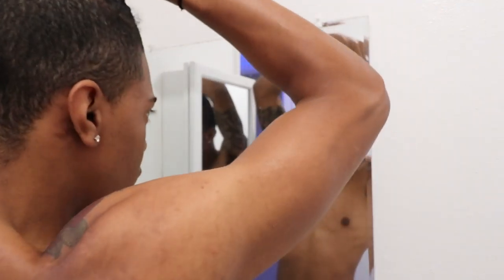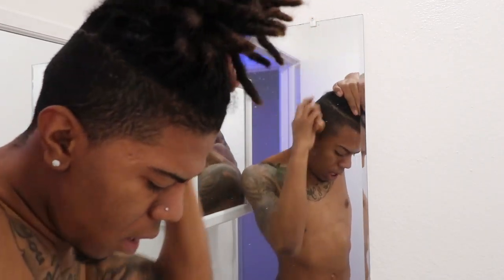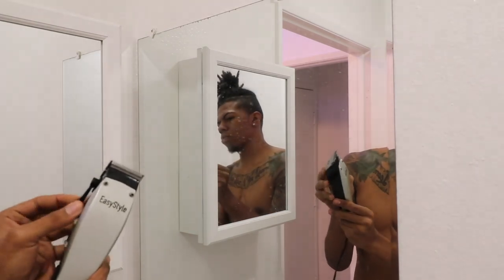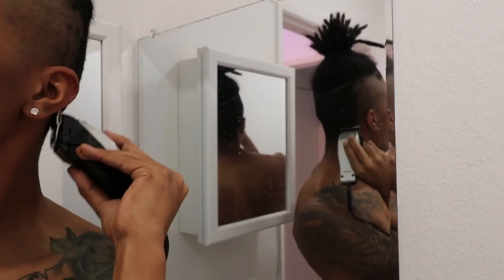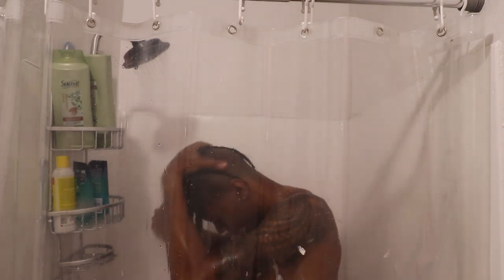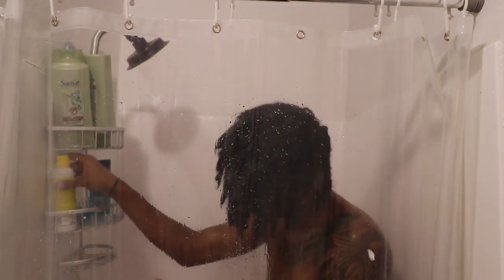HOW TO: 2 STRAND TWIST HAIRSTYLE🔥💦 (HIGH TOP DREADS)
MY HAIR ROUTINE: HIGH TOP DREADLOCKS W/ TWO STRAND TWIST!🔥